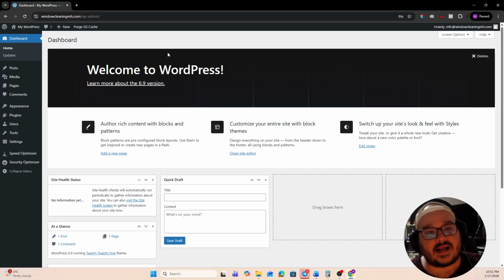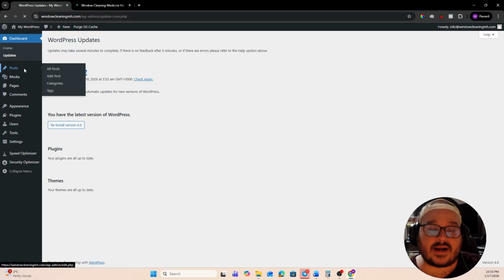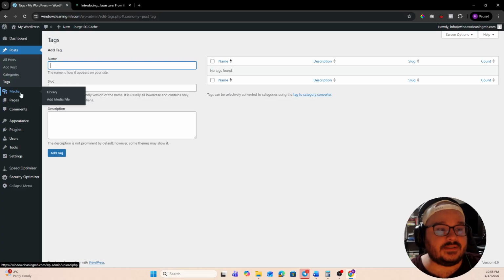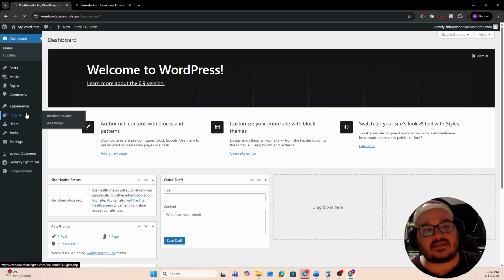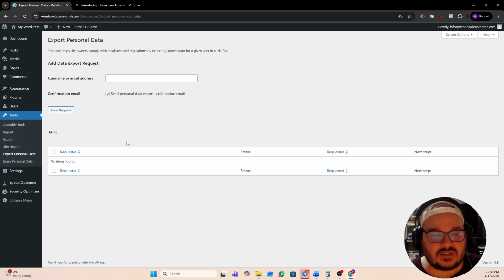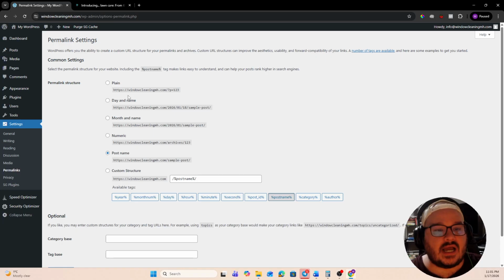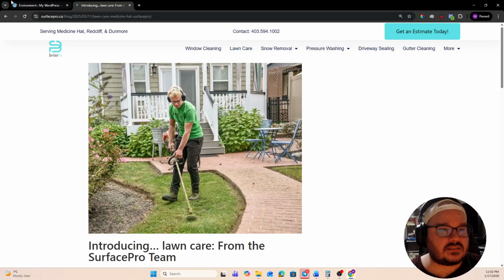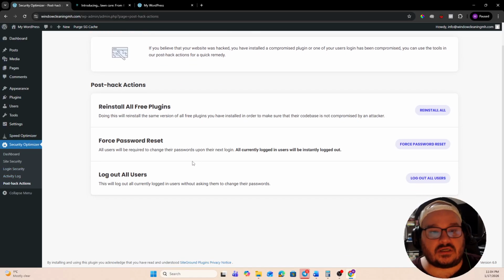Learning the WordPress Dashboard | Marketing for Service Based Businesses | SurfacePro Marketing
Learn how to navigate the WordPress dashboard in your Service Based Busieness website! This is part of a multi part series to show you exactly what you need to know in order to build an incredible service based website from start to finish. I will be teaching you how to build a website from scratch, and with very little cost to your business so you can start capturing more business in your local market.